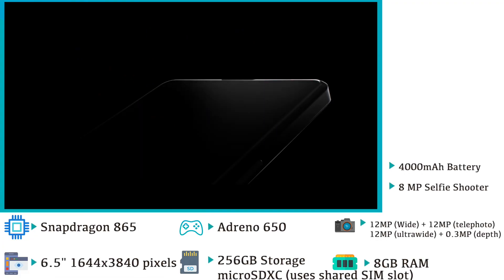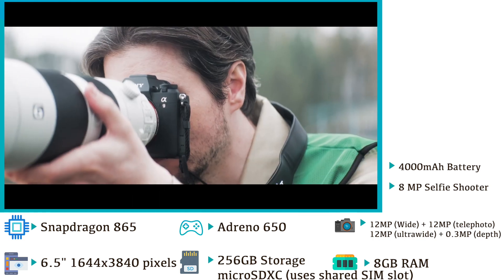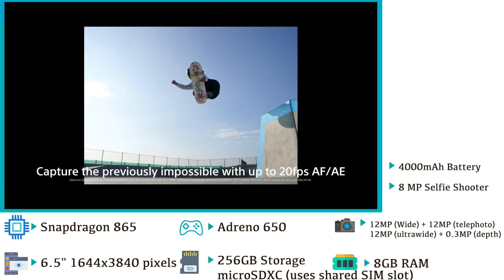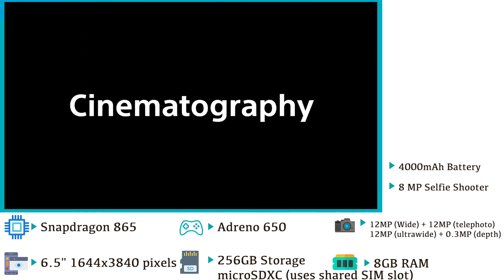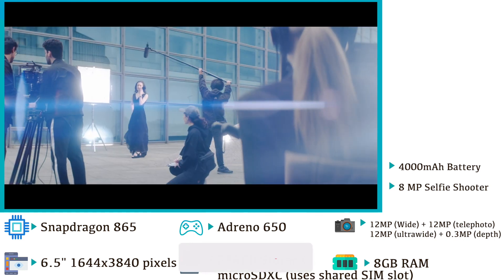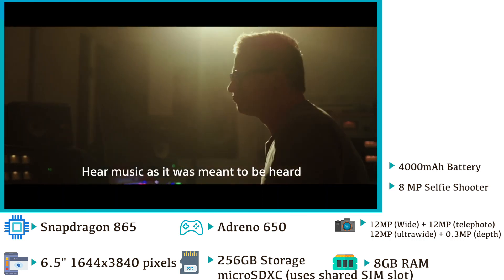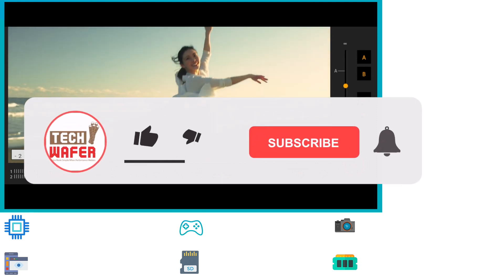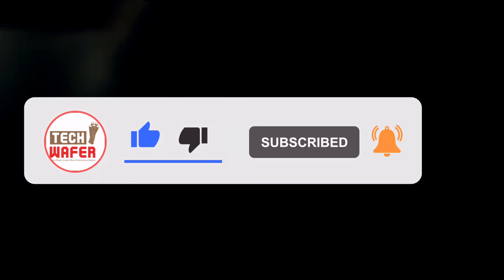Sony Xperia 1 Mark II is Official - Here is my Opinion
Sony Xperia 1 Mark II Is Now Official – Sports 4K OLED Screen With Large Rear Triple Camera, Snapdragon 865, Unmatched Audio System, More.

Sporting a Snapdragon 865 SoC, 8GB RAM and 256GB of UFS storage, the Sony Xperia 1 II comes packing some exceptional hardware.

Main 12MP camera - 1/1.7-inch Exmor sensor with F/1.7 aperture, Dual PD AF, with support for OIS
Ultrawide 12MP camera - 1/2.6-inch sensor size with F/2.2 aperture, Dual PD AF and 16mm focal length
Telephoto 12MP camera - 1/3.4-inch sensor size with F/2.4 aperture, Dual PD AF and 70mm focal length